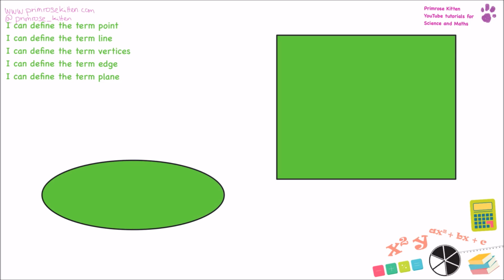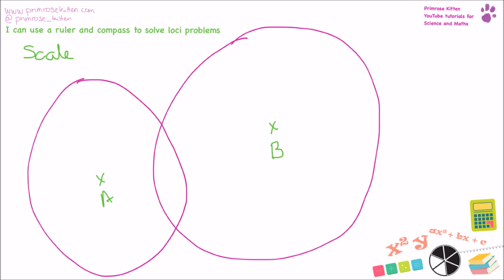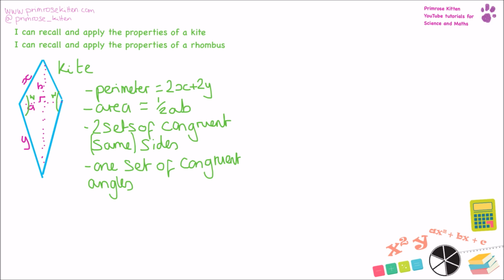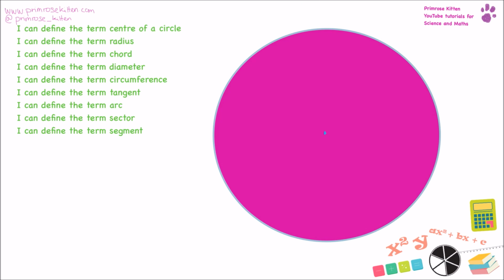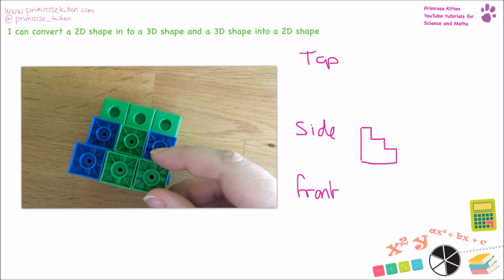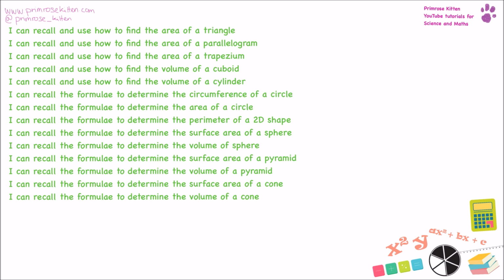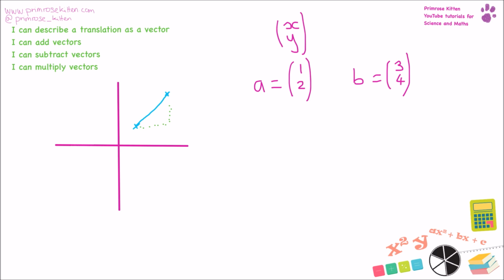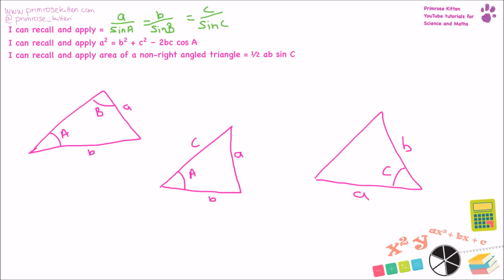The whole of Geometry in only 22 minutes!! GCSE Maths Revision for Edexcel, AQA, OCR, Eduqas, WJEC